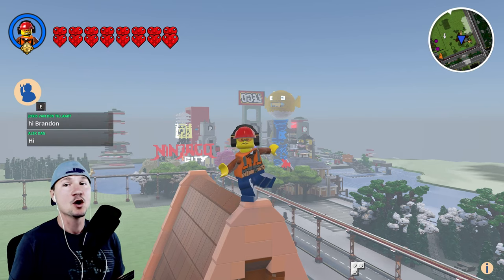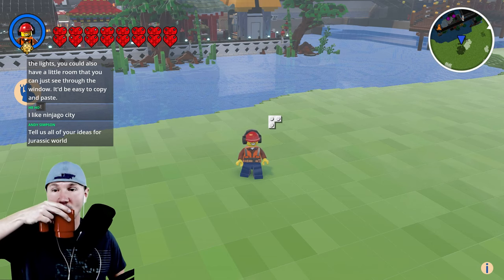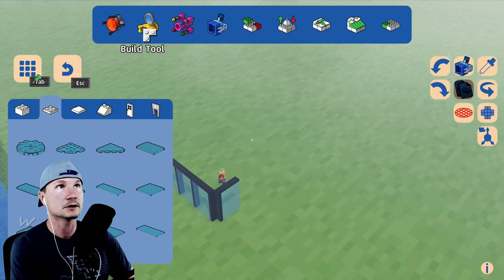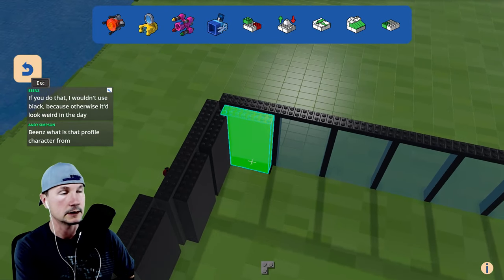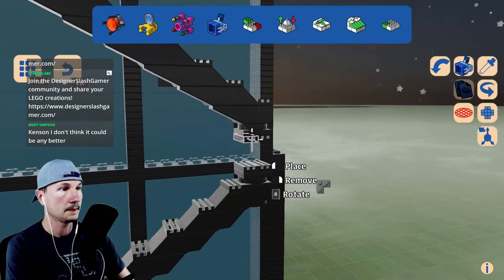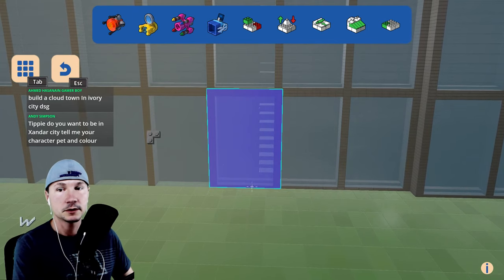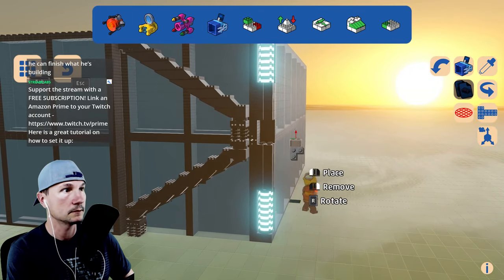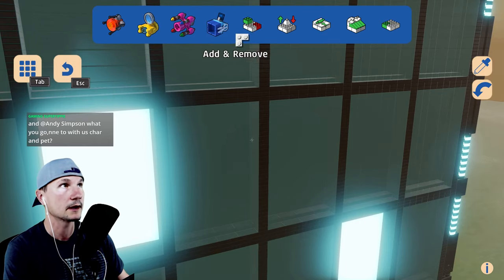LEGO Ninjago District in LEGO Worlds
About Lego Worlds: EXPLORE. DISCOVER. CREATE. TOGETHER. LEGO® Worlds is an open environment of procedurally-generated Worlds made entirely of LEGO bricks which you can freely manipulate and dynamically populate with LEGO models. Create anything you can imagine one brick at a time, or use large-scale landscaping tools to create vast mountain ranges and dot your world with tropical islands. Drop in prefabricated structures to build and customize any world to your liking. Explore using helicopters, dragons, motorbikes or even gorillas and unlock treasures that enhance your gameplay. Watch your creations come to life through characters and creatures that interact with you and each other in unexpected ways. In LEGO Worlds, anything is possible!